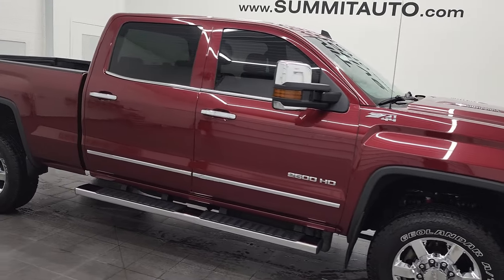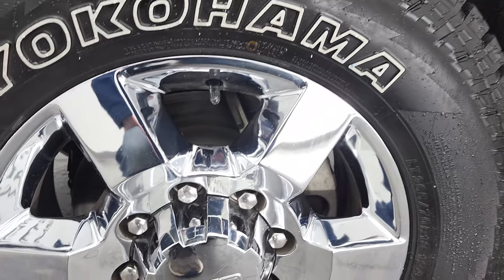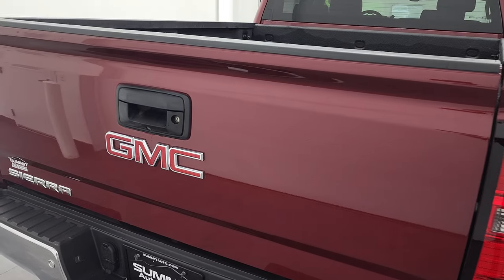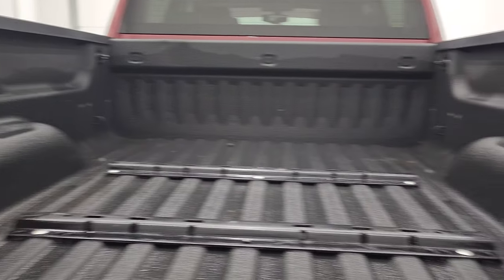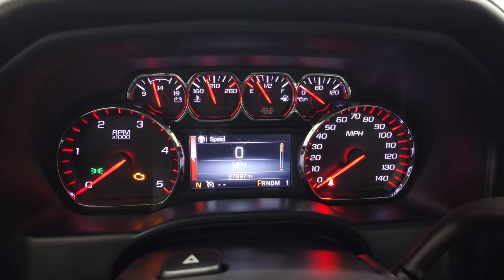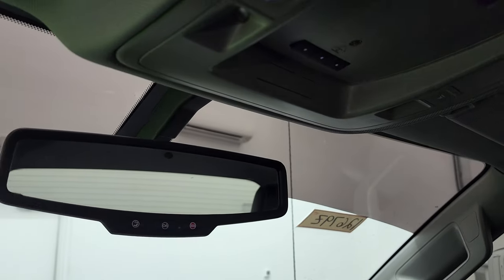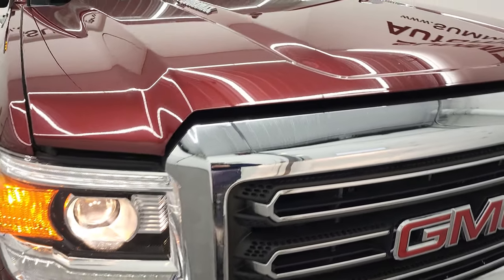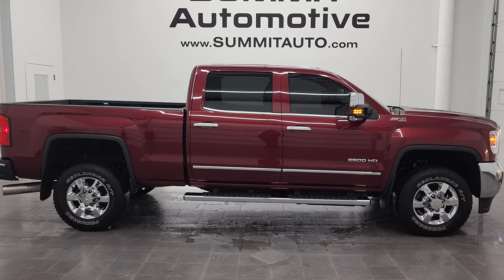2015 GMC SIERRA 2500 SLT Z71 SONOMA RED DURAMAX 4K WALKAROUND SUPERCLEAN 12679Z SOLD!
This 2015 GMC SIERRA 2500 SLT CREW SHORT Z71 DURAMAX DIESEL IN SONOMA RED METALLIC FOR SALE IN FOND DU LAC OSHKOSH WISCONSIN 54935 is the vehicle we did walk around review of today.

Thank you for checking out this video of this 2015 GMC SIERRA 2500 SLT CREW SHORT Z71 DURAMAX DIESEL IN SONOMA RED METALLIC FOR SALE IN FOND DU LAC OSHKOSH WISCONSIN 54935

STOCK: 12679Z
PRICE: $58,991
MILES: 27,841
MAKE: GMC
MODEL: SIERRA 2500
VIN: 1GT12ZE85FF604201
LOCATION: FOND DU LAC OSHKOSH WISCONSIN, 54937 TRUCKS ON 41

CLEAN TITLE HISTORY! SOUTHERN TRUCK! CLEAN CARFAX! 6.6 Liter V8 Duramax Diesel, LML Engine with 397 Horsepower, Full Four Door Crew Cab, Short Box 6 1/2 Foot Shortbox, SLT Package, 6 Speed Automatic Allison Transmission with Optional Manual Tap Shift, Turn Dial 4x4 Four Wheel Drive 4WD, Z71 Offroad Suspension Package Z-71, Factory GPS Navigation System, Reverse Backup Camera Rearview Camera, Onstar System, Dual Power Heated Seats, Non Smoker, Black Ebony Leather Seats, 40/20/40 Split Front Bench Seating with Center Seat Hidden Storage Compartment, Full Towing Package with Receiver Trailer Hitch, Wiring and Transmission Cooler Tow Package, Factory Brake Controller, Fifth Wheel Bedrails 5th Wheel , Factory Exhaust Brake, Power Fold in Power Mirrors with Built-in Directional Signals, Telescopic Tow Power Mirrors with Built-in Directional Signals, Stabilitrak Traction Control, Downhill Assist Control DAC, 3.73 Gears with Automatic Locking Differential Limited Slip Differential, Yokohama Geolandar A/T LT265/70 R18 Tires, Chromed Alloy Rims Premium Wheels, Four Wheel Disc Brakes, Factory Chromed Stepbars, Bedrail Covers, Fog Lights, LED Bed Lighting, LED Running Lights, Projector Lamp Headlights, Sonar with Front and Rear Bumper Sensors, EZ Raise Assist Tailgate, Locking Tailgate, Rear Bumper Steps, Chrome Trimmed Grill, Chrome Trimmed Mirrors, GMC IntelliLink Touchscreen Radio, AM / FM Radio Tuner, Sirius/XM Satellite Radio Capabilities Sirius / XM, CD Player, Bose Premium Audio Sound System, Bluetooth, Hands-Free Phone Controls Blue Tooth, Auxiliary MP3 Jack Portable Audio Connection, SD Card Slot, USB Jack Portable Audio Connection, Keyless Entry with Factory Remote Start, Rear Window Defroster, Adjustable Height Seatbelts, Driver and Passenger Front Air Bags, L.A.T.C.H. Child Safety System, Side Curtain Air Bags SRS Safety Restraint System, Multi-Function Steering Wheel Controls, Homelink System with Three Programmable Buttons for Garage Doors, Lighting Systems & Security Systems, Compass, Outside Temperature Display and Mileage Display, Dual Multi-Zone Climate Control , Factory All Weather Floormats, Woodgrain Door Trim, Air Conditioning AC, Cruise Control, Power Locks, Power Windows, Automatic Headlights Autolamp, Tilt/Telescope Steering Wheel, 110V / 150W Auxiliary Power Outlet, Sonoma Red Metallic, CLEAN AUTOCHECK! Very very clean inside and out! This is one of the sharpest 2015 GMC Sierra 2500 crewcab shortbox 3/4 ton diesel trucks on our lot! Make your move before this super clean 4wd is gone!

STOCK: 12679Z
PRICE: $58,991
MILES: 27,841
MAKE: GMC
MODEL: SIERRA 2500
VIN: 1GT12ZE85FF604201